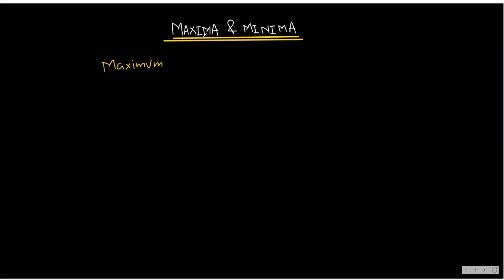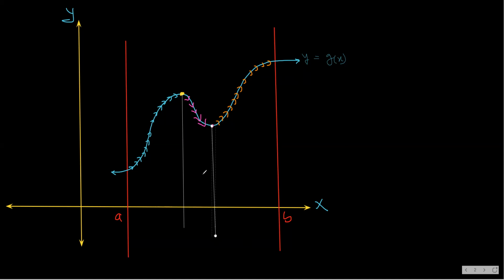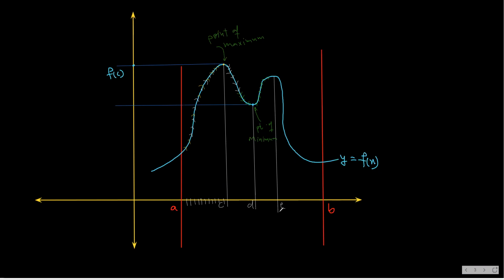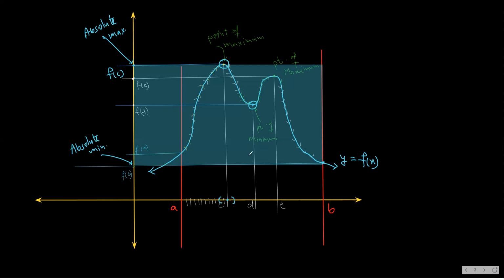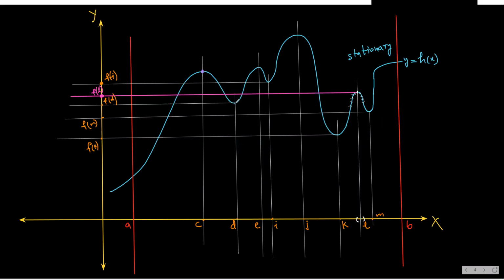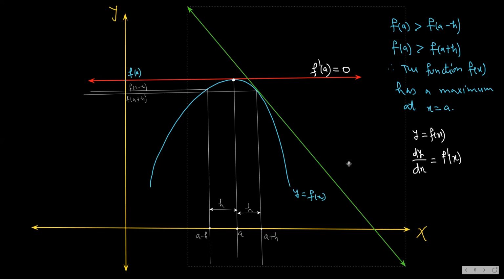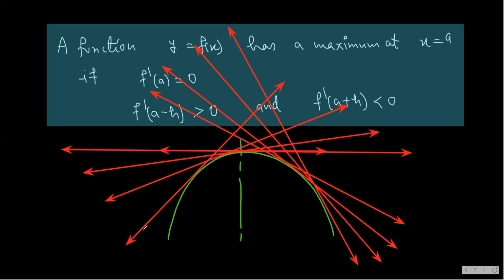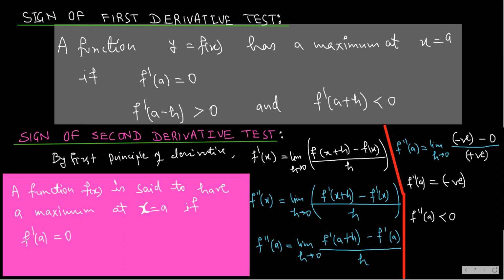MAXIMA AND MINIMA APPLICATION OF DERIVATIVES LECTURE NUMBER 07